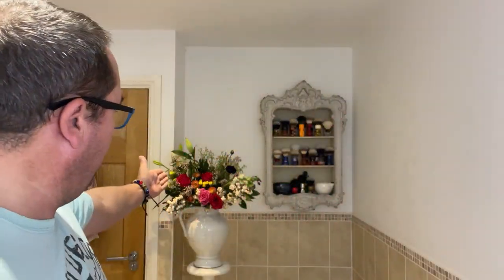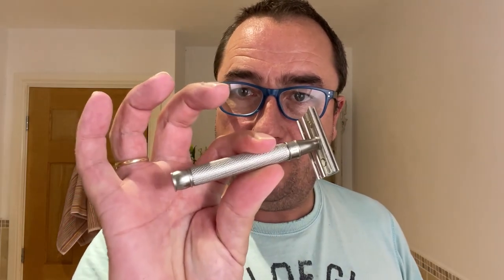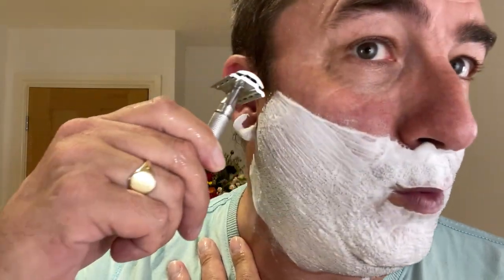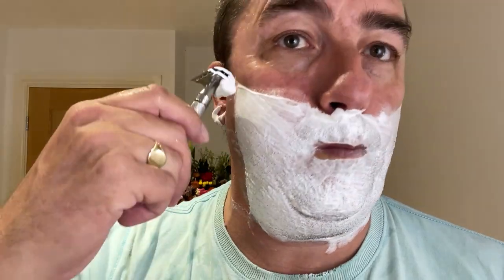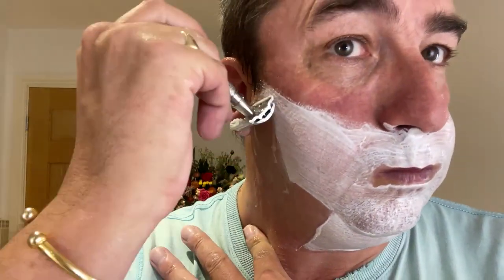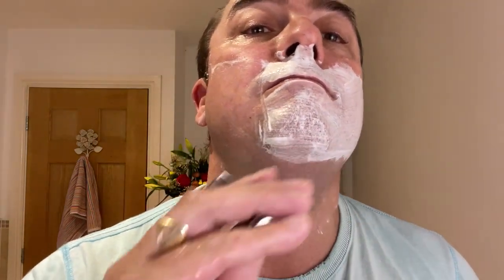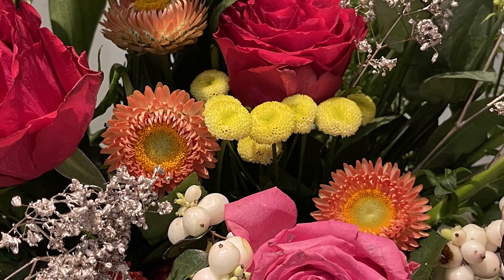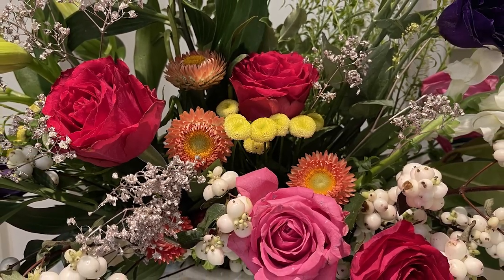Edwin Jagger 3ONE6 Stainless Steel DE Razor | Fine L'Orange Noir Soap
Also using the Marfin Briar Wood Silver Tip Synthetic Brush
All products used today are listed below: